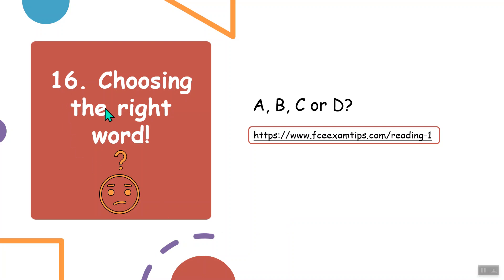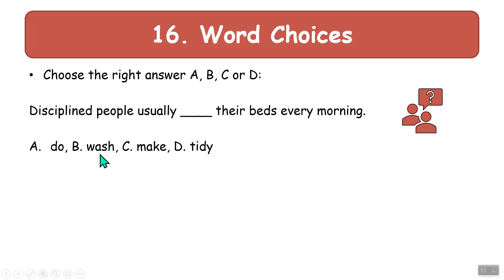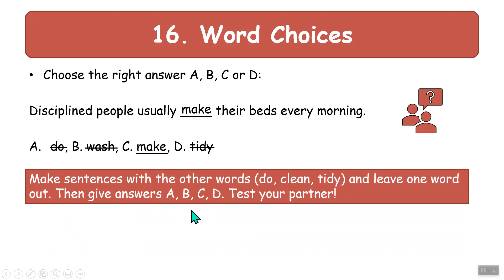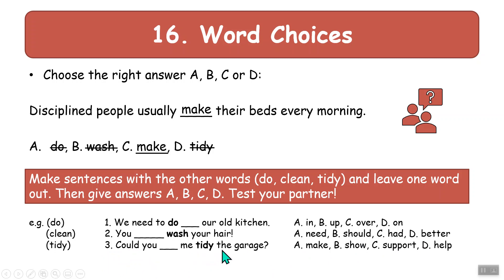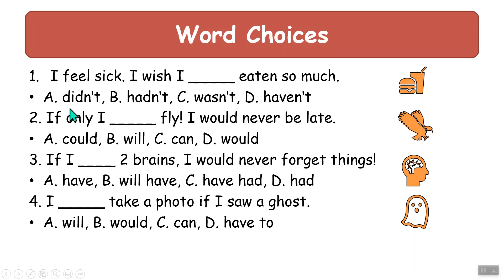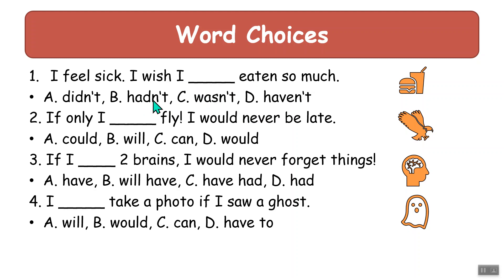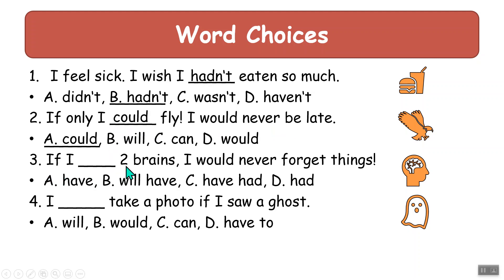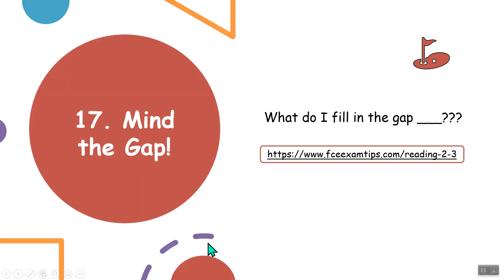16. Choosing the right word level 7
ESL lesson focused on grammar and exam practice, specifically multiple choice questions. Aimed at B1-2 level students.